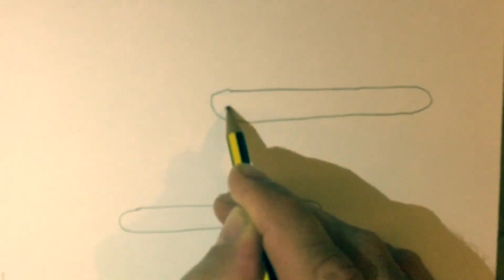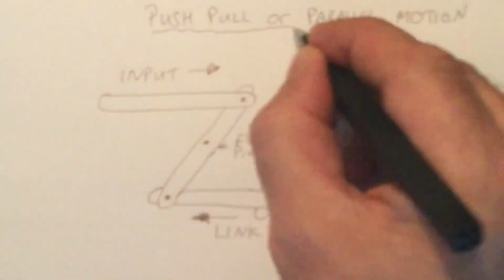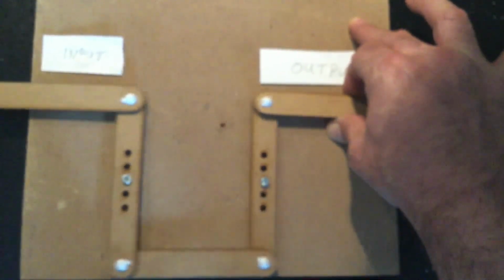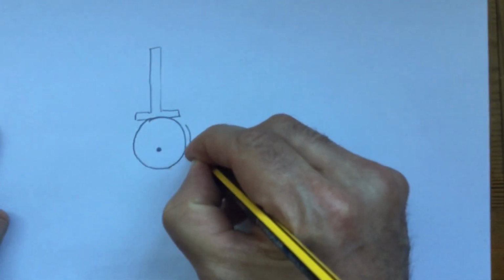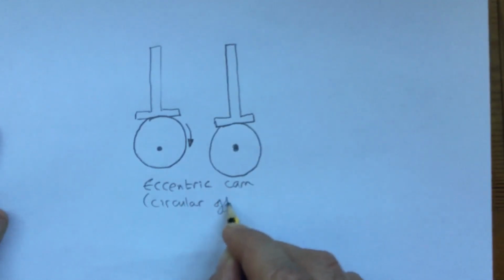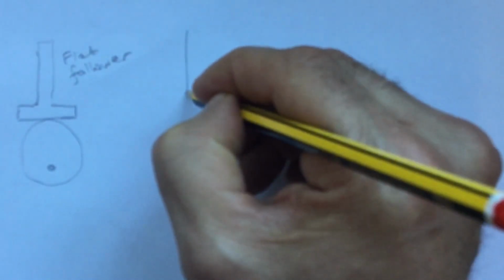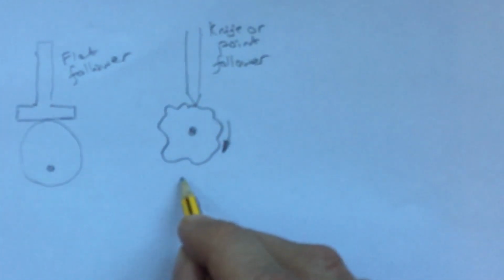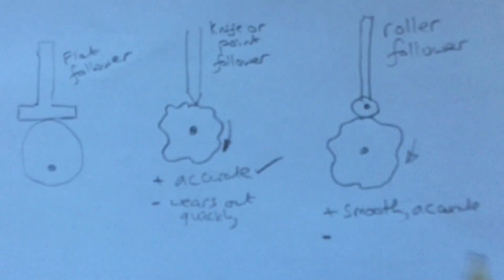Mechanical Devices 2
This is my second video about mechanisms and is aimed at GCSE students studying DT and Engineering. It looks at linkages, crank slider mechanisms, the bell crank and cams and followers. It might be useful if students watched Mechanical Devices 1 first so that they are familiar with the 4 types of motion, as these are referenced in this video.  In addition to learning the theory behind the mechanisms covered, my hope is that students will also benefit from seeing the models and maybe trying some ideas out themselves using card. My next mechanisms video will look at belt and pulley mechanisms and also gears.